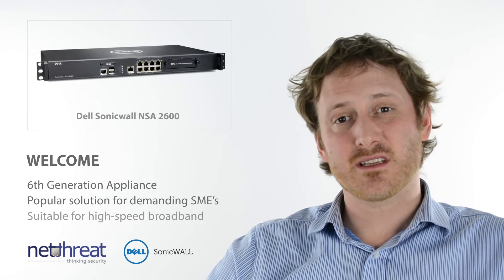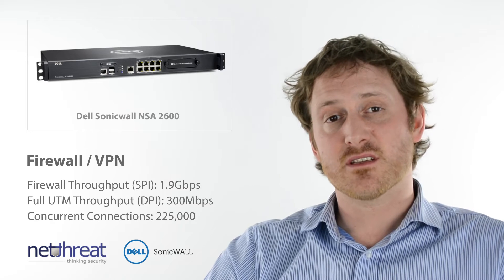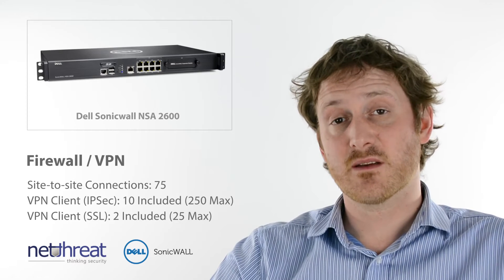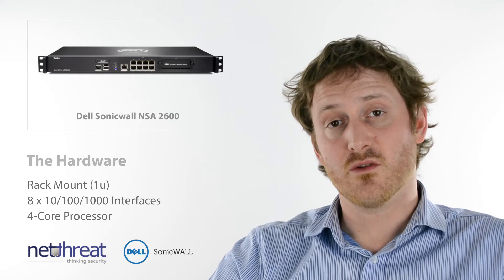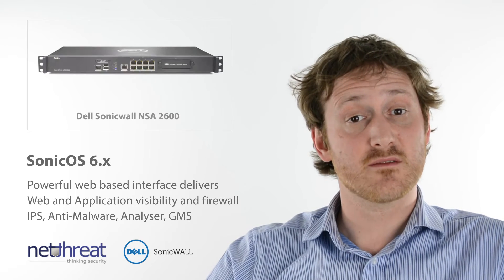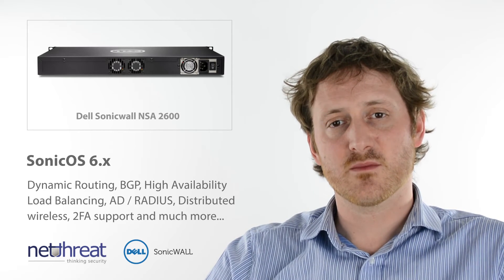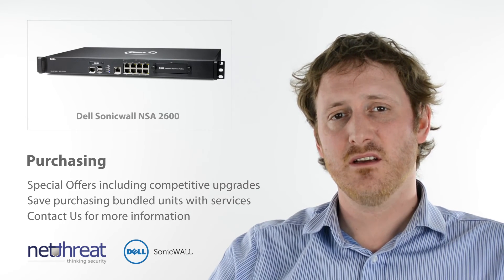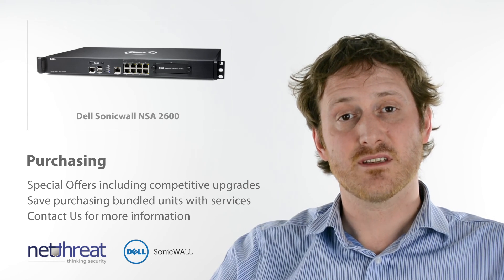Dell SonicWALL NSA 2600 - Quick Review - NetThreat Minute